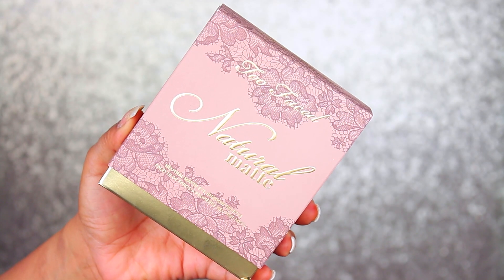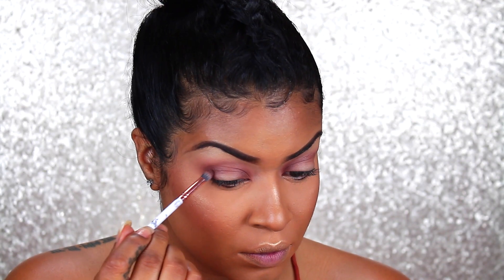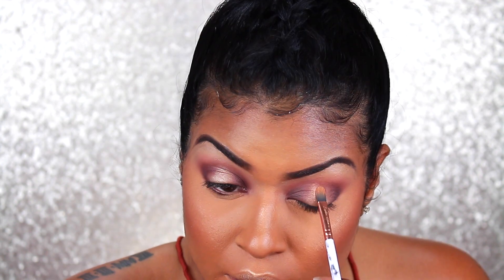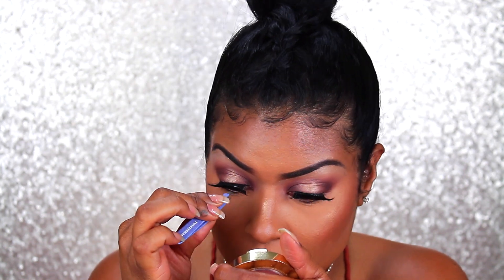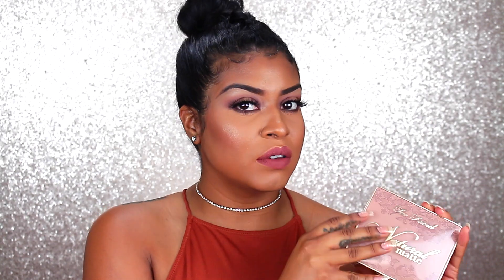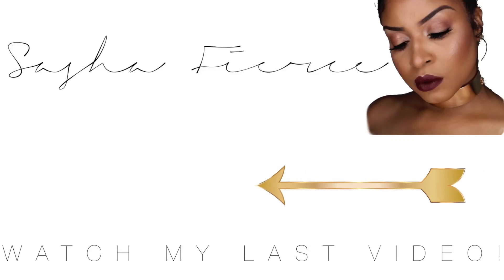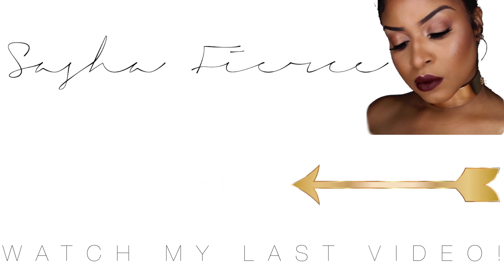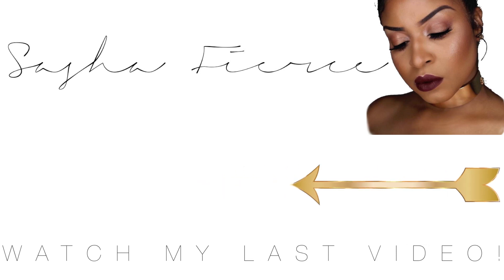Too Faced Natural Matte Palette | Halo Eyeshadow Makeup Tutorial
Hey Guys I'm back with another makeup tutorial. I hope you all enjoy this Halo eyeshadow tutorial using Too Faced Natural Matte Palette ! Thank You all so much for watching ! Ya'll are my ROCKS🙌🏾💎!

SashaFierce411❤️

(This Palette was sent to me by Too Faced Cosmetics to review)

Color corrector: L.A. Girl Pro Concealer - Orange

Foundation: Fenty Beauty by Rihanna 350

Concealer: Tarte shape tape concealer "Tan Sand"

Contour : Anastasia Beverly Hill Contour kit- Med to tan

Blush - Milani Baked blush- Bellissimo Bronze

Highlight: Maybelline Master Chrome - Melton Gold 100

Lipstick: Anastasia Beverly Hills "Ashton"

www. Facebook.com/sashamason

~Snap Chat
SashaFierce411